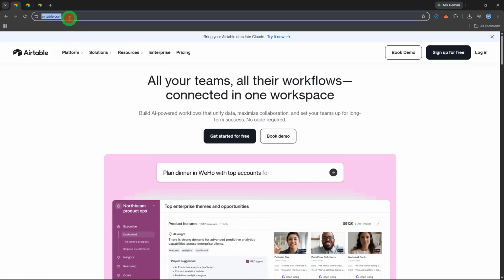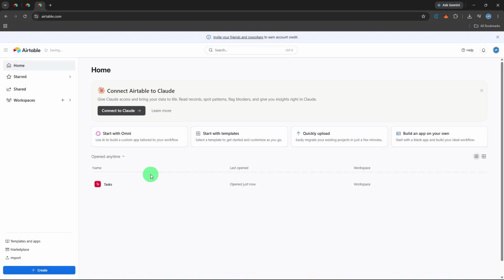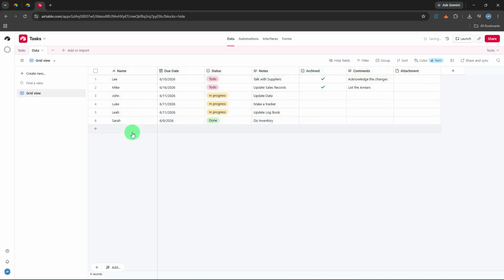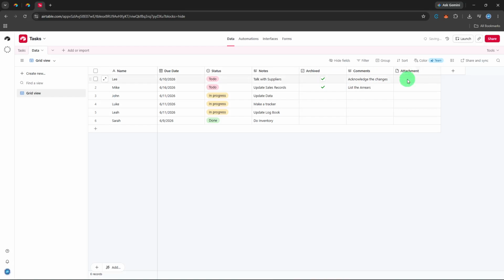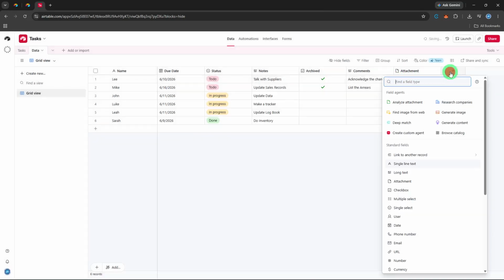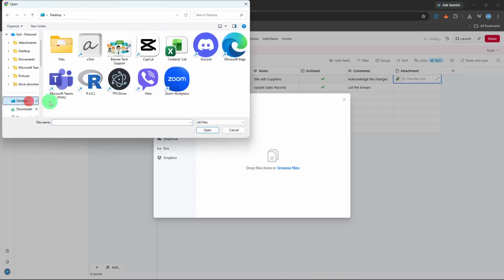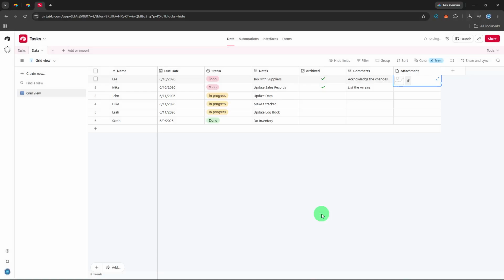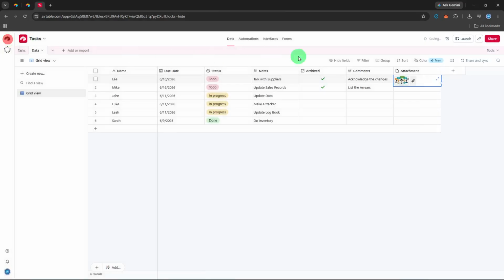Upload Files To Airtable [Fast-Track]